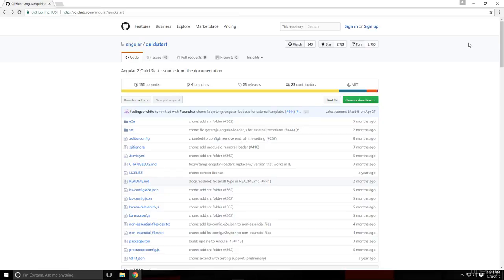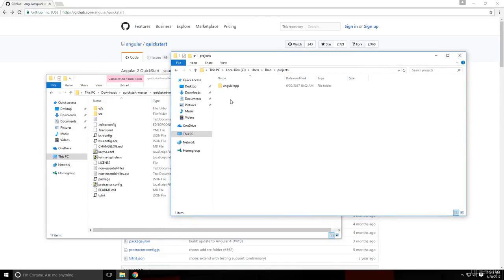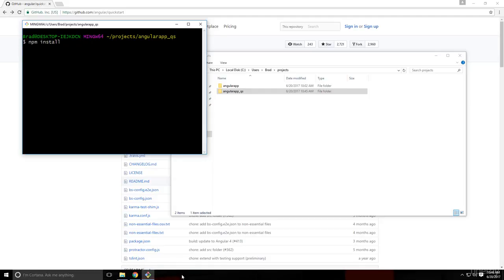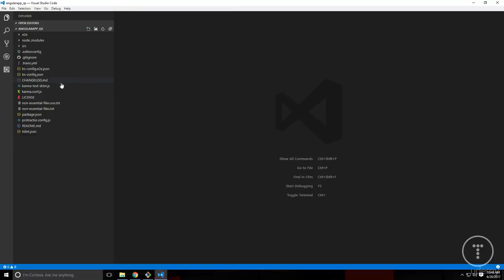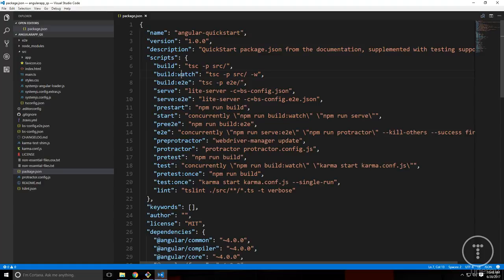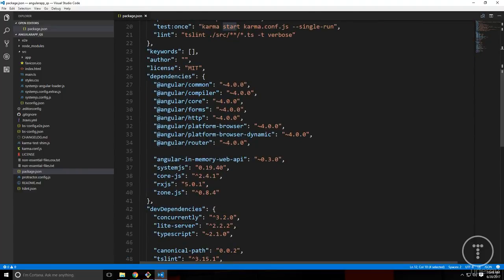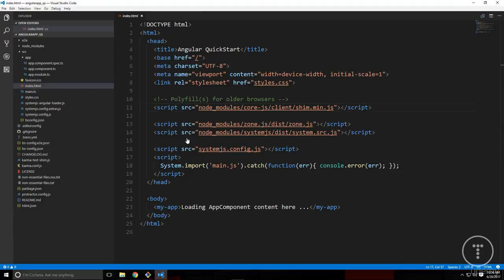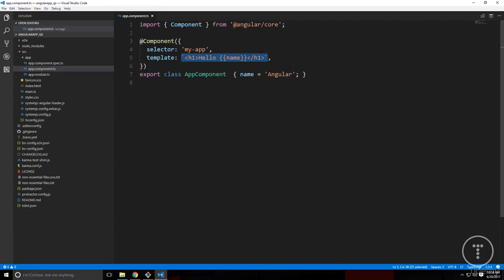009 Using The Quickstart